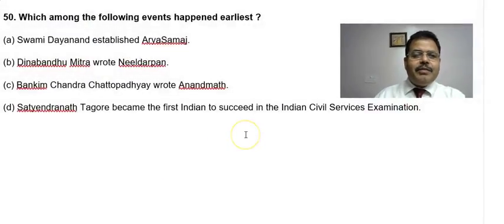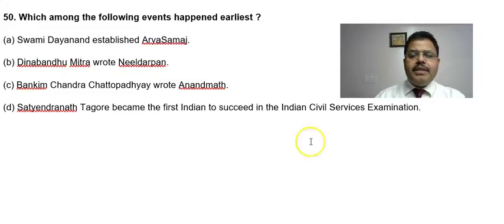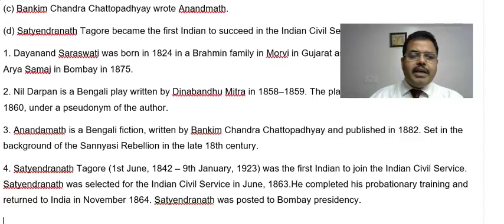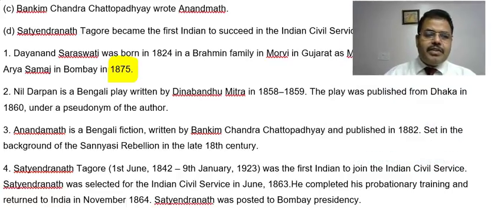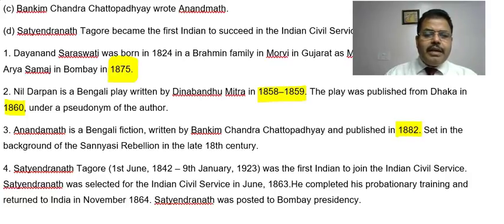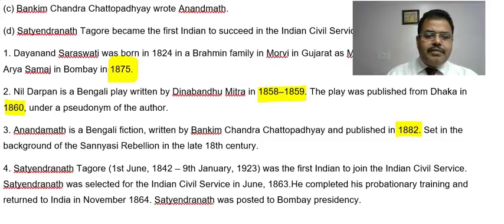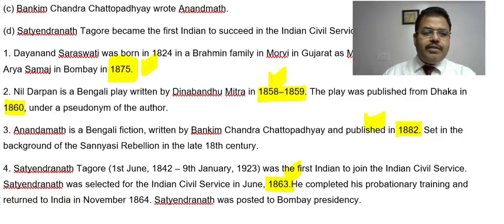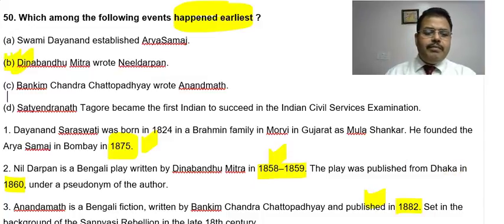Solution of Civil Services Preliminary Exam Paper-1 Q. No.50